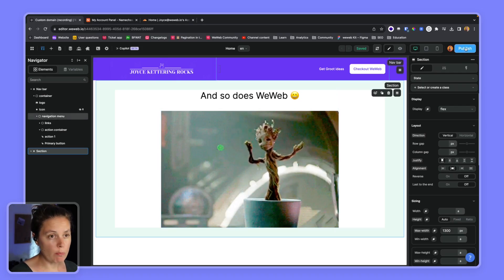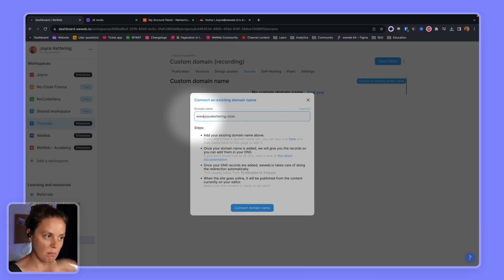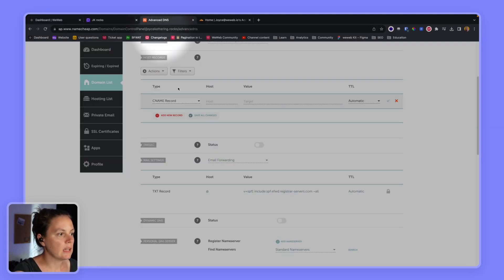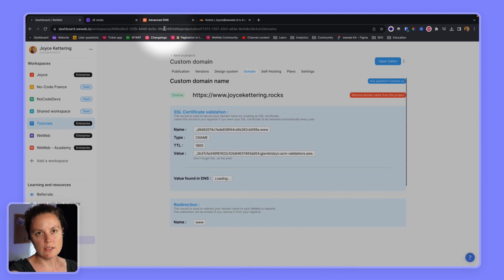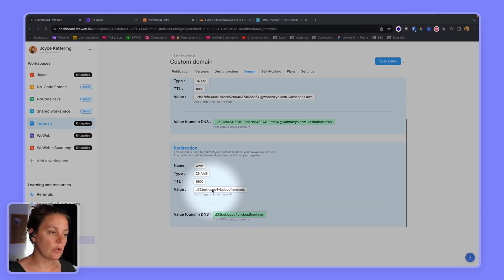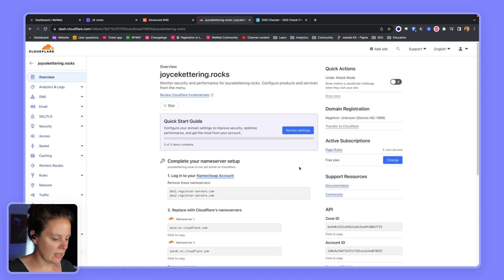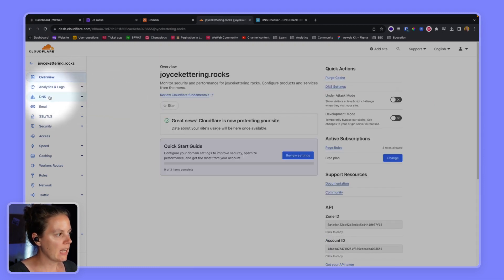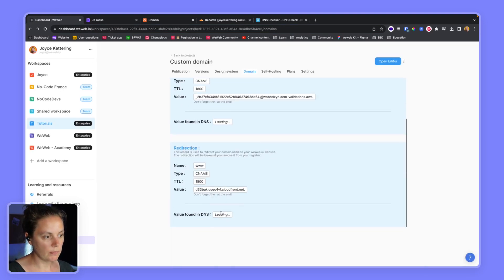Add a custom domain to a WeWeb project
In this video, we show you how to publish your WeWeb app on a custom domain. We will use Namecheap and Cloudflare as examples but the same logic will apply to other domain registrars.

PUBLISHING ON A CUSTOM DOMAIN
00:00 - Intro
01:06 - WeWeb project settings to add a custom domain
02:54 - Creating CNAME records in your domain registrar
05:13 - 😴 Waiting for DNS propagation
06:05 - After DNS propagation

ROOT DOMAIN REDIRECTION (OPTIONAL)
06:36 - Root domain redirection (optional)
08:27 - Updating domain registrar with Cloudflare nameservers
09:50 - 😴 Waiting for DNS propagation (again!)
10:07 - Check CNAME records for SSL certificate and subdomain
12:00 - 😴 Waiting for DNS propagation (yes, again)
12:15 - Creating an alias for root domain
13:56 - Page redirection rule
15:50 - 😴 Waiting for DNS propagation (every time we create or update a DNS record)
16:23 - Final result
17:03 - Key takeaways